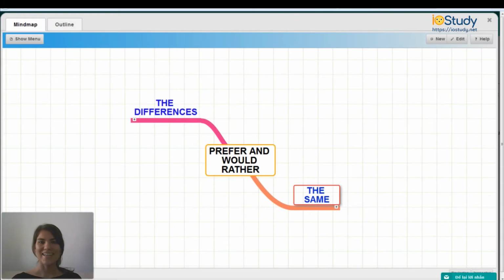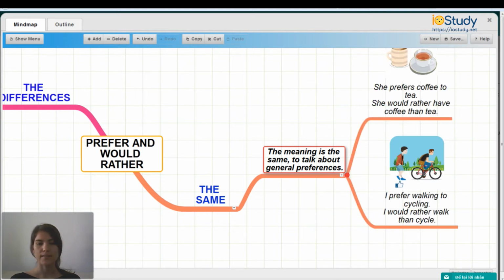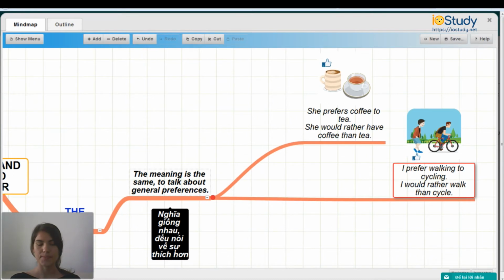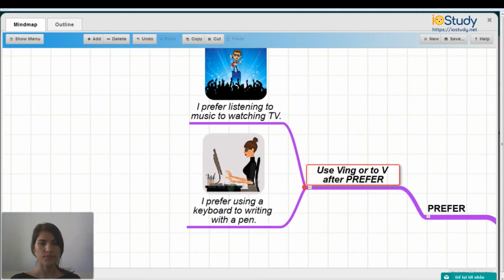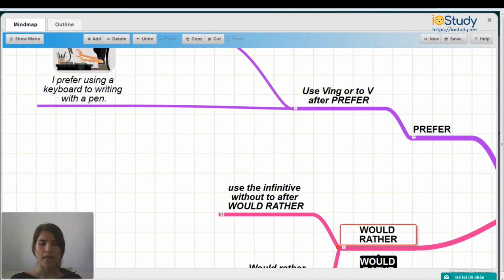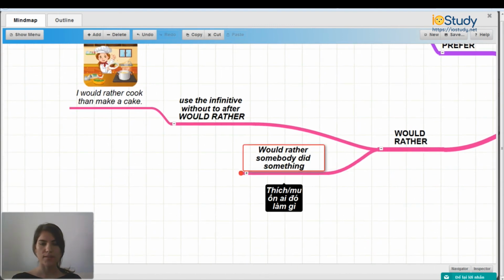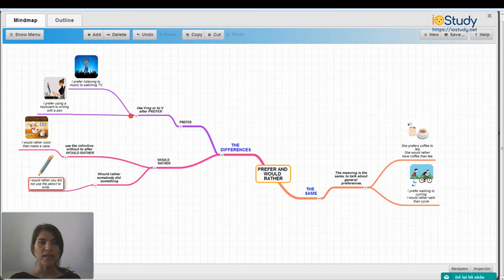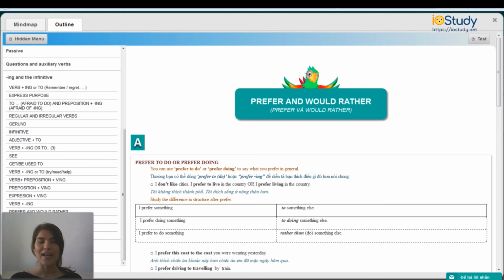Ngữ pháp tiếng anh: Prefer and Would Rather